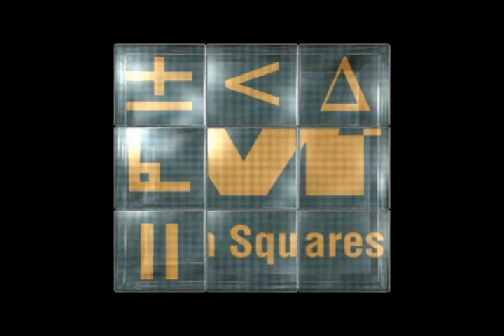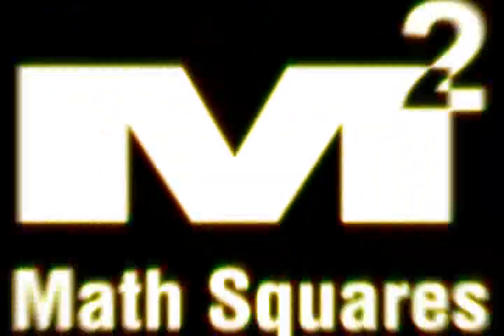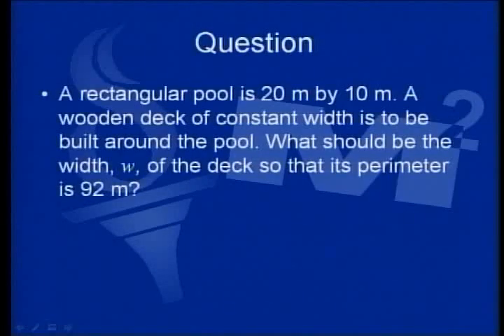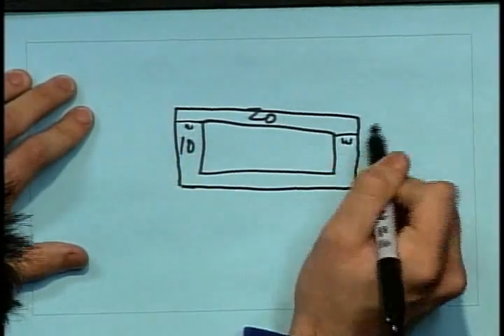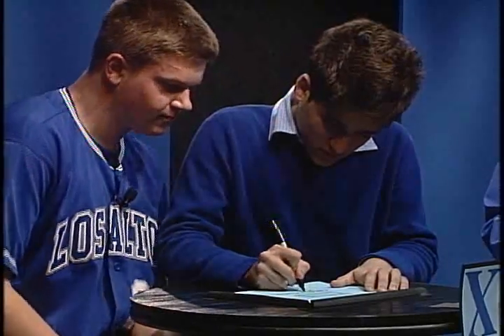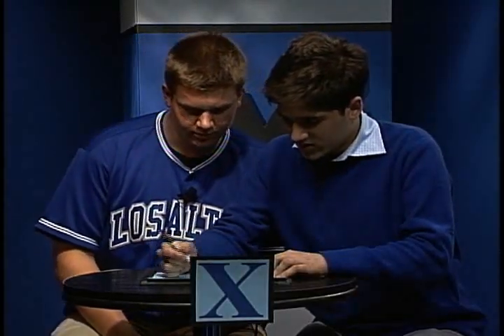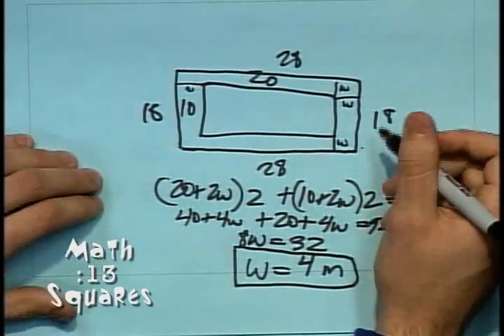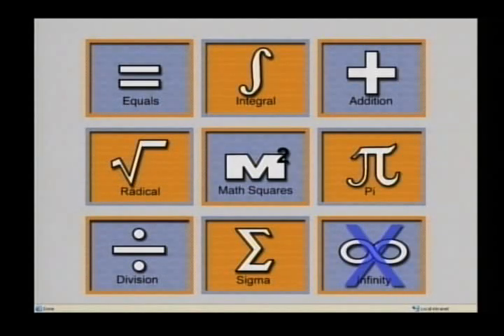Math Squares Tournament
Contestants on this television game show square off against the clock to work math problems like the ones on the CA High School Exit Exam. Great teaching tool!